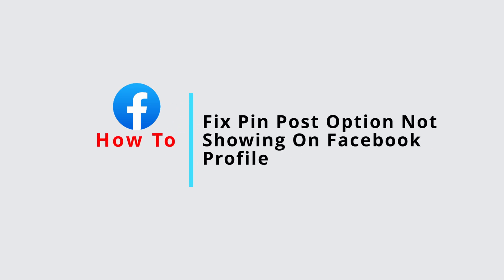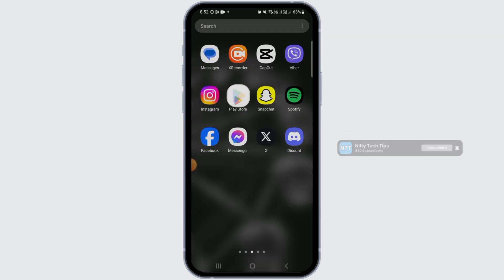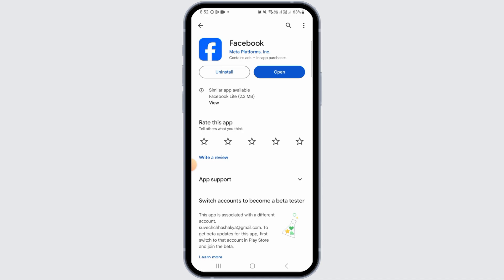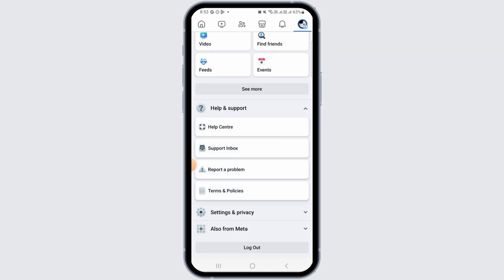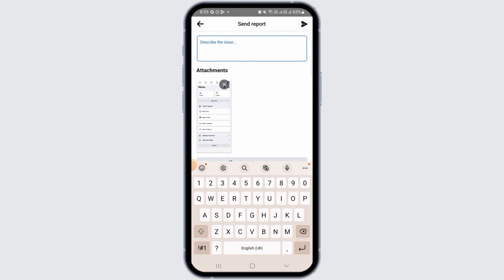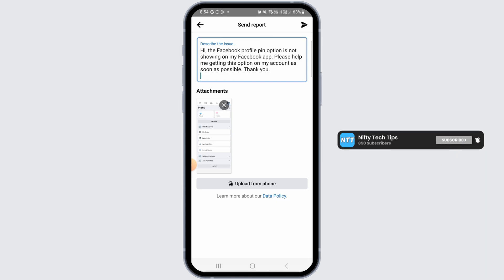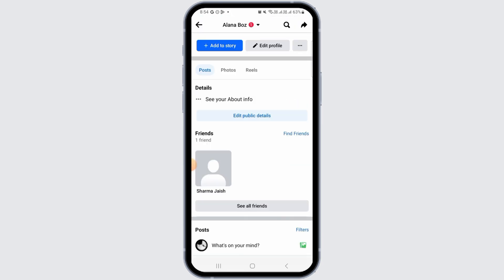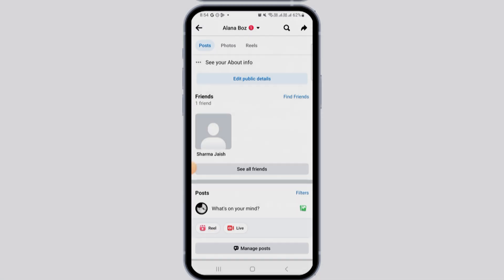How To Fix Pin Post Option Not Showing On Facebook Profile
In this tutorial, we'll provide you with a step-by-step guide on how to troubleshoot and resolve the problem of the "Pin Post" option not appearing on your Facebook profile.

👋 Welcome to Nifty Tech Tips! In this video, we'll guide you through the process of fixing the issue where the "Pin Post" option is not showing on your Facebook profile. If you want to showcase an important post at the top of your Facebook profile but can't find the pin option, this tutorial is for you.

Tips for Fixing "Pin Post" Option Not Showing on Facebook Profile

📱 Timestamps:

0:00 - Introduction
0:05 - How to Fix "Pin Post" Option Not Showing on Facebook Profile
0:10 - Steps to Fix "Pin Post" Option Not Showing on Facebook Profile